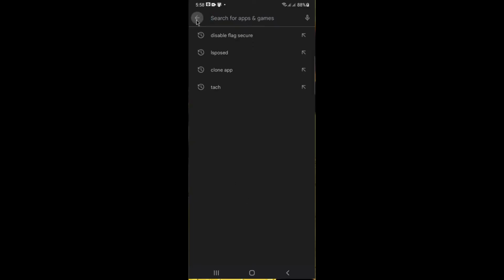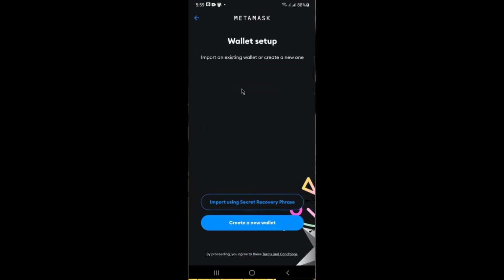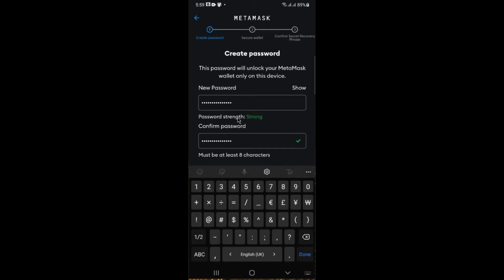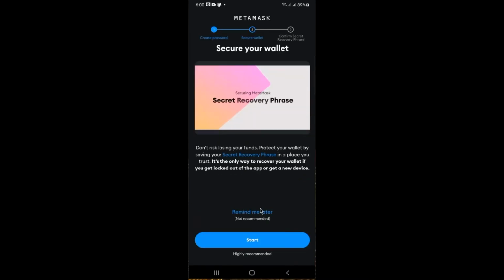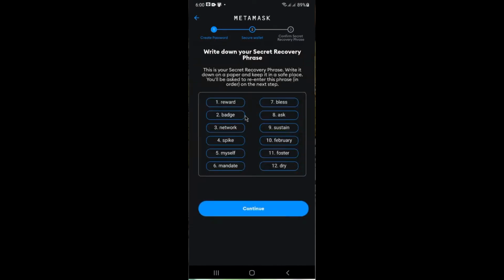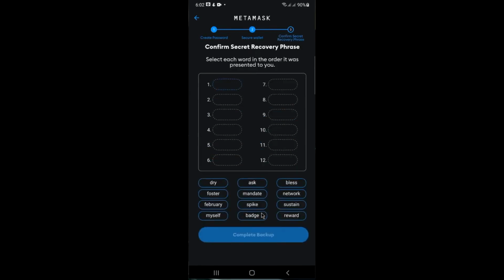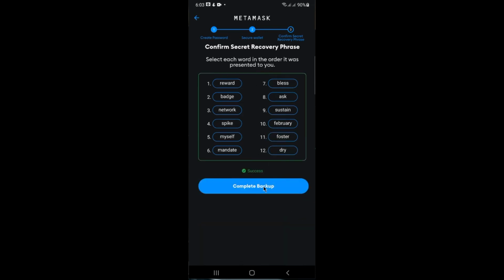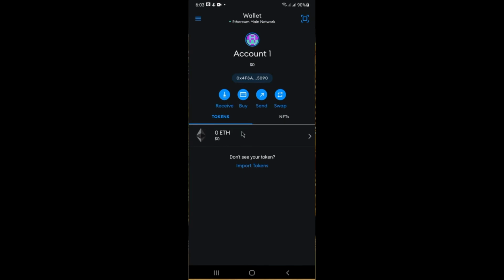HOW TO INSTALL METAMUSK WALLET ON PHONE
This video shows a step by step method of installing Metamusk wallet on your phone